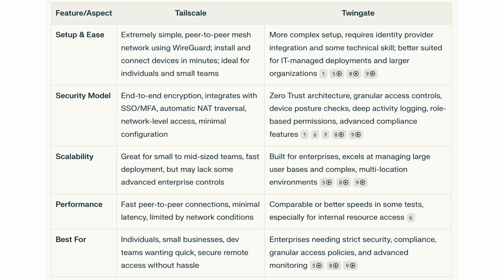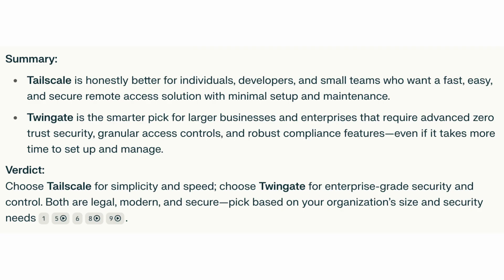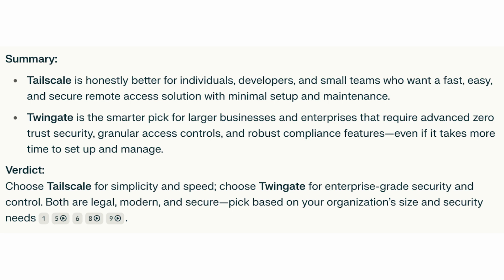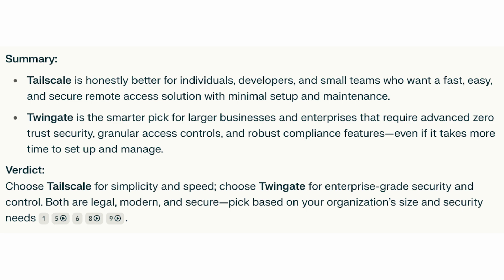Tailscale vs Twingate (2026) | Which Is HONESTLY Better?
Learn how Tailscale and Twingate compare in 2026 with this straightforward guide. We break down the key differences in setup, security, features, and pricing so you can decide which secure remote access solution fits your needs best. Tailscale stands out for its simplicity, ultra-fast WireGuard-powered connections, and easy deployment-perfect for individuals and small teams who want minimal configuration and high performance. Twingate, on the other hand, is built for enterprises needing granular access control, zero-trust security, and detailed activity monitoring, making it ideal for larger organizations with complex requirements. Both offer strong encryption and cross-platform support, but your best choice depends on whether you value ease of use or advanced security controls.